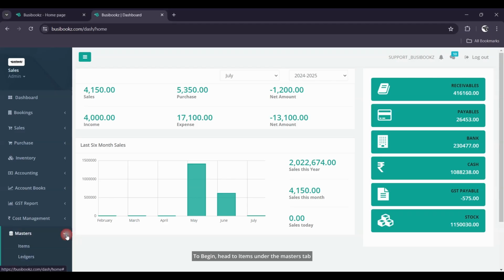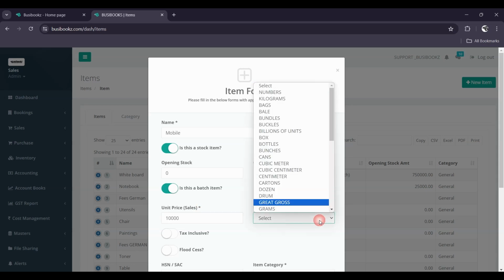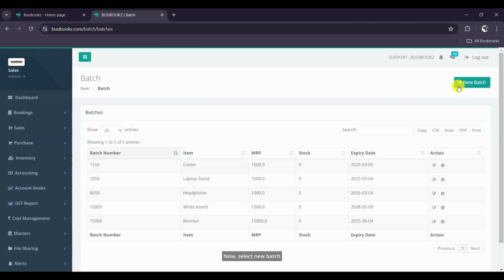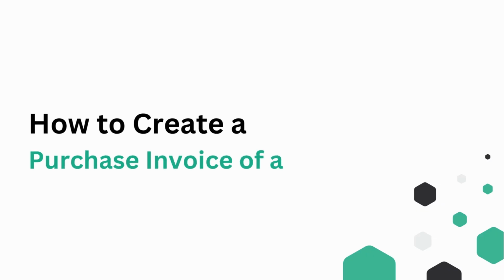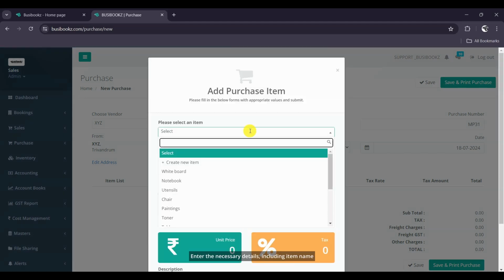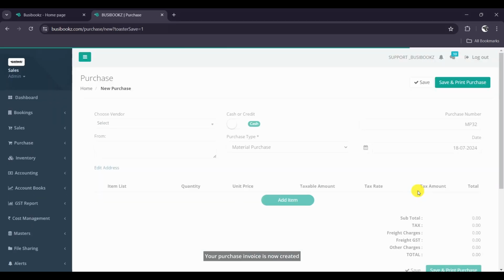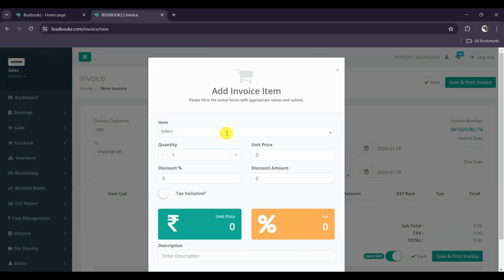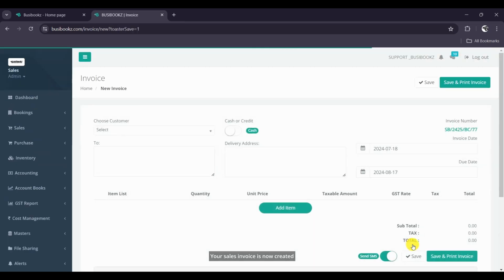How to Create a Batch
In this video, we'll show you how to set up a batch and generate both purchase and sales invoices for batch items using Busibookz.